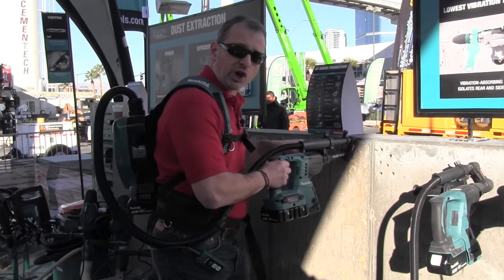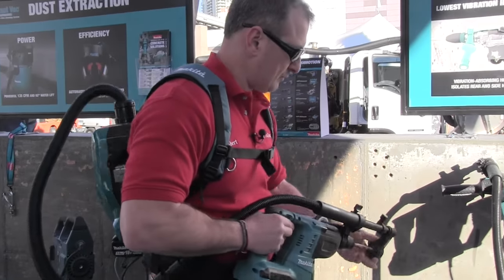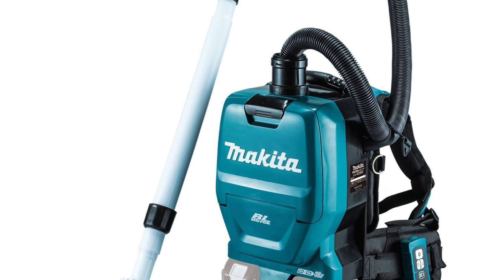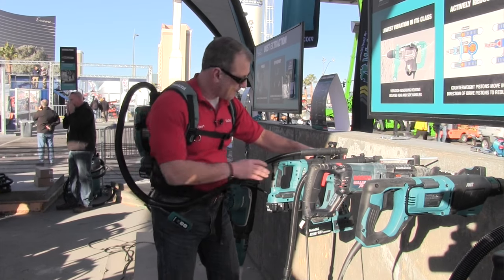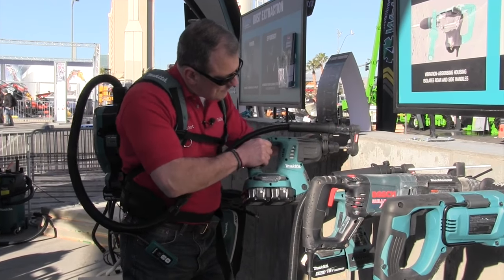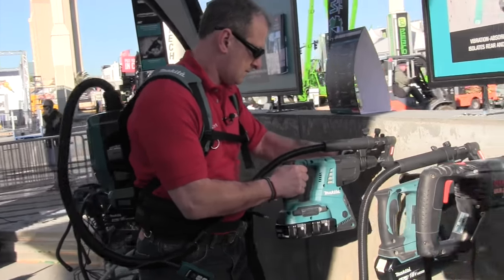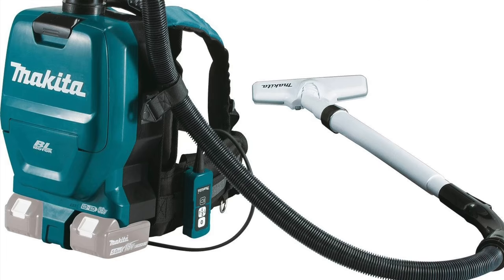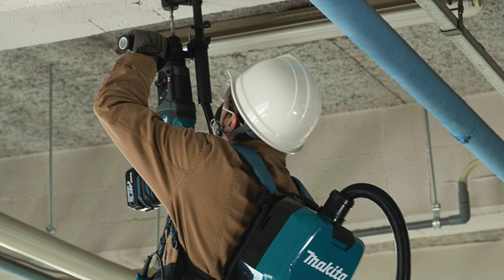Makita 18V Cordless Backpack Vacuum XCV05Z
Makita® has released a powerful and portable clean-up and dust extraction solution with the new 18V X2 LXT® Lithium-Ion (36V) Brushless Cordless 1/2 Gallon HEPA Filter Backpack Vacuum (XCV05Z, Tool Only).

The XCV05Z is powered by two 18V Lithium-Ion batteries, giving users the extended run-time of 36V but without leaving the 18V battery platform. The cordless backpack design and efficient HEPA filtration system makes it ideal for cleaning crews, as well as for contractors when used as part of a dust extraction system (tool connecting adapters sold separately).

Powerful and Portable
“For cleaning crews on airlines and in schools, hotels, offices, or any other jan-san application, this is a powerful and portable solution that eliminates long and hazardous extension cords that trail a corded backpack vacuum,” said Carlos Quintana, Senior Product Manager, Cordless Products, Makita USA. “It’s also a great dust extraction tool for contractors, bridging the gap between low-capacity on-board dust extraction systems and larger-capacity but less portable wheeled-canister job site vacuums. For applications like overhead concrete drilling from a scissor lift, the XCV05Z is a portable vacuum system with no extension cord, fewer obstructions and greater ease-of-use”.

Makita 18V X2 tools allow contractors to use two 18V batteries to take on the most demanding applications, delivering the watt-hours and amp-hours of a 36V battery – but without having to manage multiple battery platforms or investing in larger, heavier higher-voltage batteries. The 18V LXT® batteries used in the XCV05Z are the same 18V batteries a contractor can use on their Makita drill, impact driver, and over 125 other Makita cordless tools.

World’s Largest Cordless Tool Line-Up
The XCV05Z is part of Makita’s expanding 18V Lithium-Ion series. With over 125 tools it is the world’s largest cordless tool line-up powered by 18V Lithium-Ion slide-style batteries. Makita 18V Lithium-Ion batteries have the fastest charge times in their categories, so they spend more time working and less time sitting on the charger. As part of the expanding 18V LXT® Series, Makita offers eleven 18V X2 LXT® (36V) tools powered by two 18V batteries including the new XCV05Z as well as a 2.1 gallon vacuum, recipro saw, dual slide compound miter saw, rotary hammer, circular saw, hedge trimmer, string trimmer, chain saw and two blowers.

Efficient BL™ Brushless Motor
The XCV05Z delivers up to 90 minutes of continuous operation on low setting and 60 minutes on the high setting when using two 18V LXT® 5.0Ah batteries (BL1850B, sold separately). The efficient BL™ Brushless Motor generates 53 CFM of suction power and 28.5” of static water lift. The HEPA filter combined with the filter bag captures large, small and micro-dust particulates, and the half-gallon dust collection container is easily removed for dust disposal.

Performance and Ease-of-Use
The XCV05Z has a flexible 39” hose, with a telescoping extension wand that provides 20” to 34” of additional reach. The push button power selection controller has high and low settings and attaches to the waist belt of the harness, with an L.E.D. light for improved visibility. The vacuum has a compact design and weighs only 9.4 lbs. (with empty dust bag and two 18V 5.0Ah batteries, batteries sold separately). The padded shoulder straps and waist belt have multiple adjustments for a comfortable fit.

Star Protection Computer Controls™
For improved tool performance and extended battery life, Makita 18V LXT® tools features Star Protection Computer Controls™. Star Protection is communication technology that allows the Star Protection-equipped tool and battery to exchange data in real time and monitor conditions during use to protect against overloading, over-discharging and overheating. For increased versatility, the XCV05Z can be powered by Makita 18V LXT® and Compact Lithium-Ion batteries with the star symbol on the battery indicating Star Protection inside, including 18V Lithium-Ion 2.0Ah, 3.0Ah, 4.0Ah, and 5.0Ah batteries, as well as the upcoming 18V 6.0Ah battery (available August 2016).